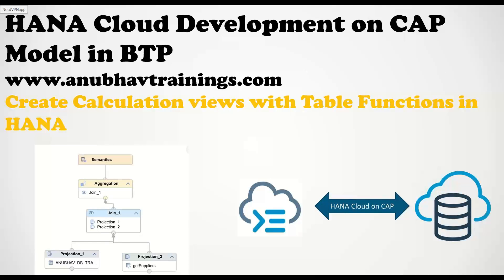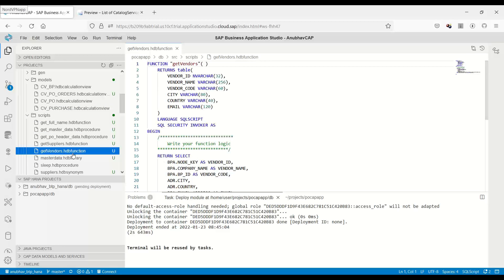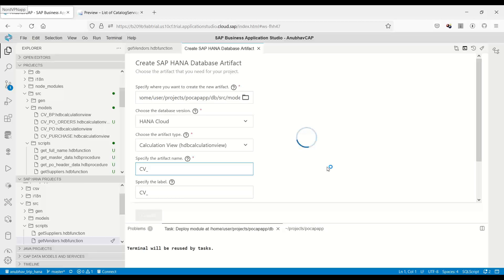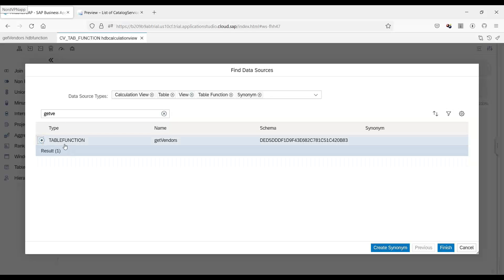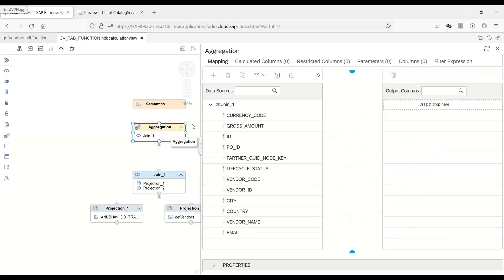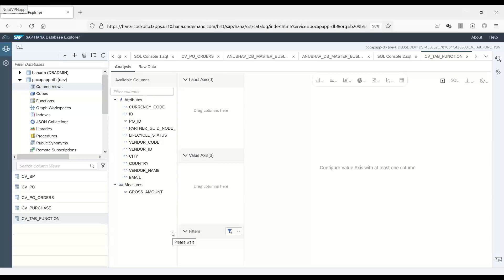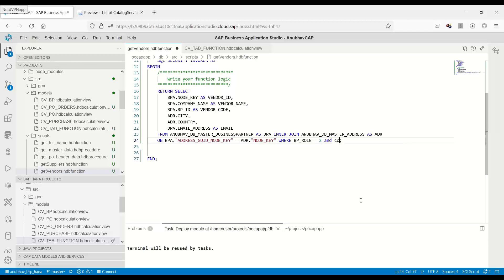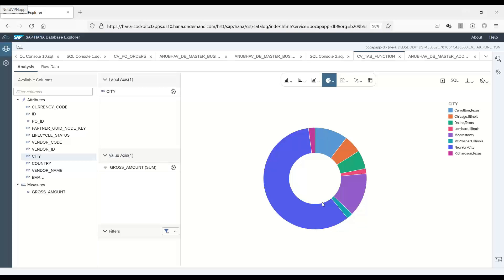04 Consume table functions in calculation view in Hana cloud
Since SP11 calculation views of SQL Script type are deprecated. As an alternative SAP introduced new development artifact called Table Function. HANA provides Migration tool, which enables automatic conversion script-based Calculation View into Table Function.

Table functions are used whenever the graphical views are not sufficient i.e. for loops, executing custom functions or complex queries.

-We first start with a theoretical overview of Security and Authentication in the SAP Business Technology Platform Cloud Foundry Using XSUAA
-Then we create an XSUAA Service in SAP Cloud Foundry With the help of xs-security.json
-We create Scope(Roles), Role Template and Role Collections and Assign it to User
-We then create the JWT token handling module in our previous CAPM based Application(Last Week Code)
-First, we add the xsuaa managed cloud foundry service to our deployment descriptor mta.yaml file so that our app can bind to a application service instance
-Then we use a NodeJS Approuter to automate the process of token passing, define routes in Approuter and deploy the MTAR application to SAP Cloud Foundry
-We added the service bindings with XSUAA Service and Configuration to our package.json
-After that we work with NodeJS service development, we spend a few minutes to learn NodeJS With Express Basics for new learners on Node and Express
-Once we have some CAPM Based working API creation experience we explore how to connect to HDI container (or HANA DB) from CAPM Application
-We Secure our CDS End points by adding the Role checks using @ annotations
-In the example we show, Row level security with CAPM based service, The Viewer Role with scope
-The Admin role allows WRITE access to the CAPM End points
-We extract data from HDI container(or HANA® DB) and pass it as an API endpoint
-We have now a Microservice App working in SAP® Cloud Foundry with CAPM, Fiori and Approuter
-We have added the [development] and [production] profile for SAP BTP Security in package.json for cds CAPM
-We can use .http file to test the security locally in SAP Business Application Studio, The module usage passport module
-Now we also make the NodeJS API Secure by using XSUAA Service and Passport Module With JWT Token Strategy

In this section, we have covered all steps from Scratch and in a step-by-step manner. The key point you will learn in this section are:

-Practice implementation of Security Token Auth
-XSUAA Service Creation and service binding with MTA.yaml file
-Creating YML Files for deployments in Cloud and build MTAR_ARCHIEVE
-Microservice App Development, Deployment and Debugging
-Local Security users in cds package.json, Create Roles, Scope and Role Collections
-Create Security Roles and assign scope for the Viewer Role to Secure Row level data
-Cloud Application Programming Model CAPM and HANA® DB/HDI Container Connection
-Approuter Creation and Use in SAP® Cloud Foundry
-Testing Security - Both Authentication and Authorization

▶ What you get by joining our training

-40 Hours of Detailed Lecture with Videos
-Support for issues and deployment
-Presentation and Whiteboards
-Real-time project Experience
-Exclusive Access to our GIT Repository with more than 15+ Projects
-Best-in-class cutting edge content
-Hands-on Exercises

▶ In this Training of BTP, we will:

-Then we will set our Development environment for CAPM dev and install NPM Repo to use CDS Command from @sap/cds-dk module
-Then we will get starting with creating some Purchase order app and test in local env with VS Code
-After that, we will take our use-case of the EPM Model and create a Entities with Complex Relationships and create CSV sample data to upload in Cloud
-We will then create a set of OData V2 and V4 Services to read all the Purchase Order and Items data.
-After that, we will add Annotation to our Purchase Order, Items, Business partner entities so, in Fiori® Preview we can see Data in App
-After developed our services, we will go and separate the UI part of the code .
-Learn Latest Concepts of BAS with annotation modeler, Page Map, Settings Dialog, Theme Builder, Launchpad integration and more...

'calculation view in sap bas'
'sap bas tutorial'
'sap cloud application programming model pdf'
'sap hana cloud business application studio'
'sap cloud storage'